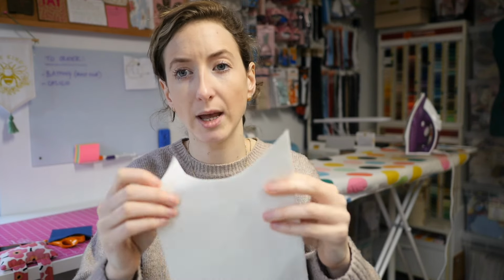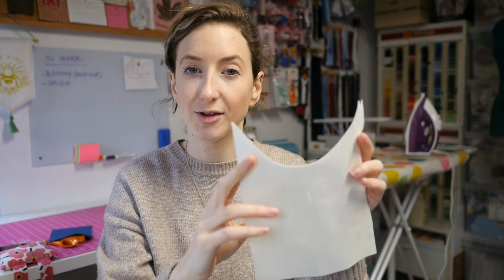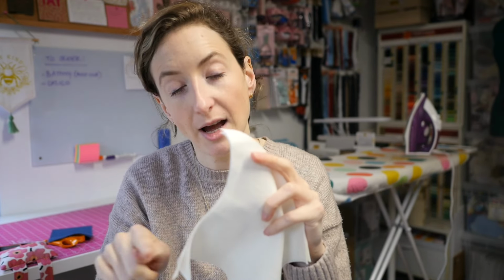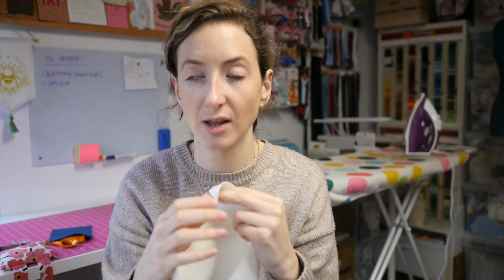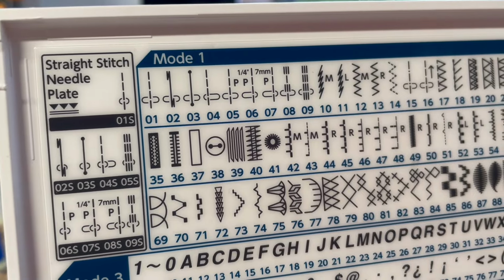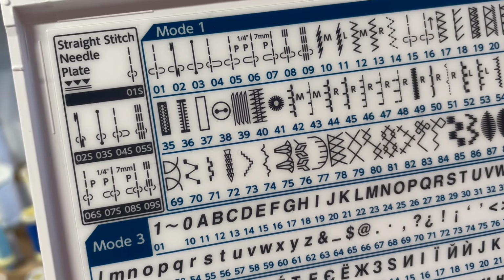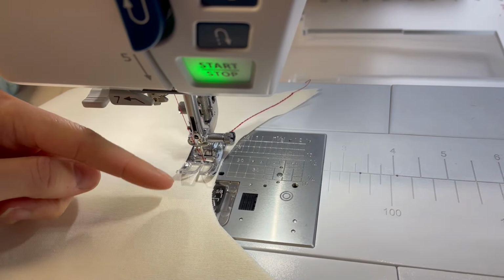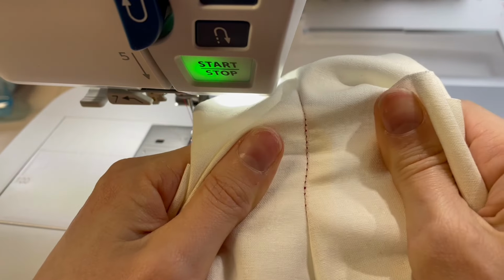Reinforced Crotch Seam | Tips & Tricks | SEW JESSALLI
How I reinforce a crotch seam in a pair of handmade trousers.

Enjoy! Thumbs up if you like it!